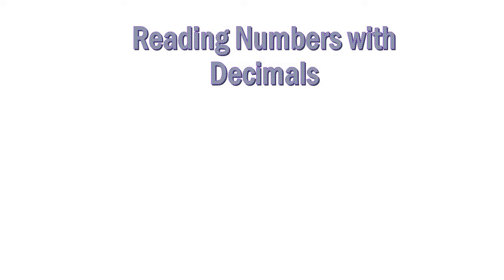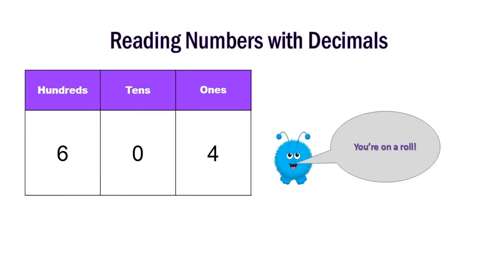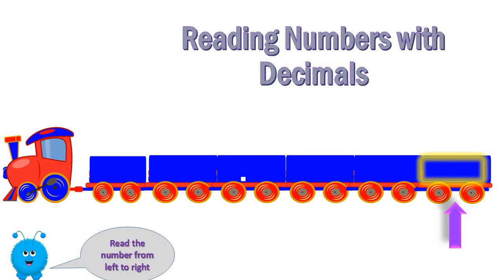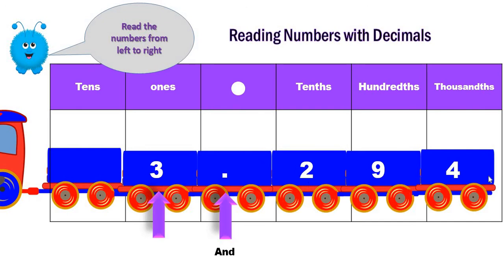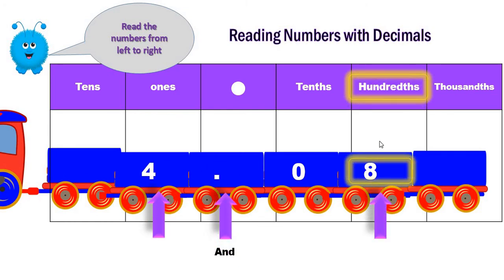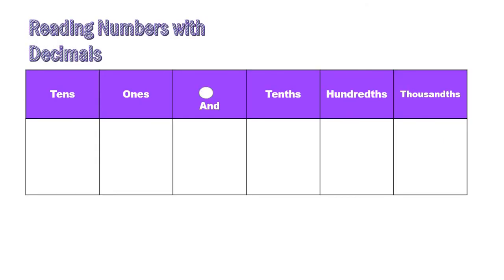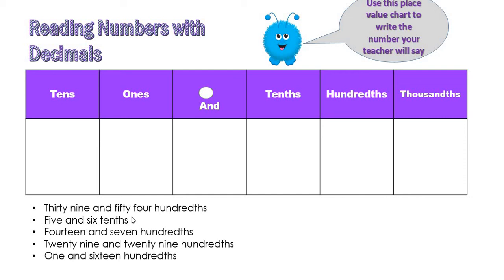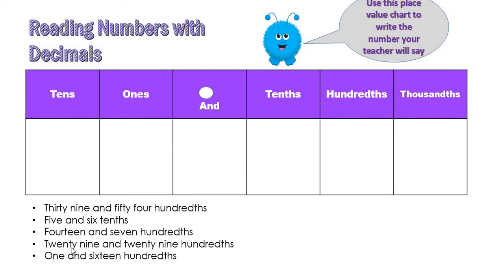Grade 4 Introduction to Decimals part 2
Grade 4
Introduction to Decimals part 2